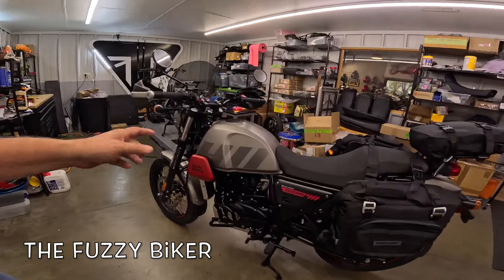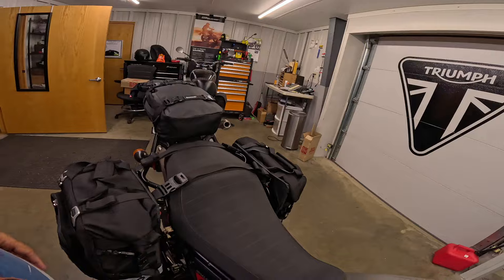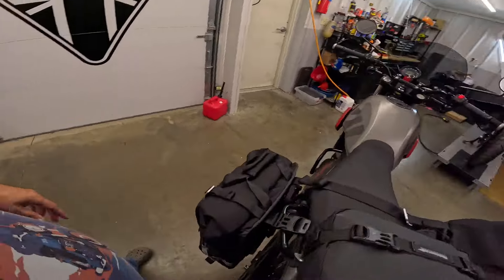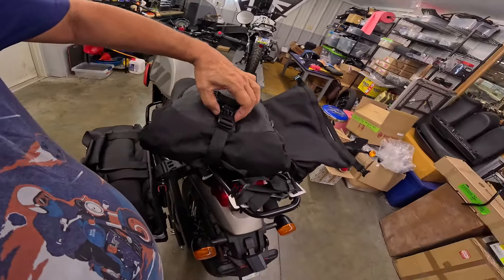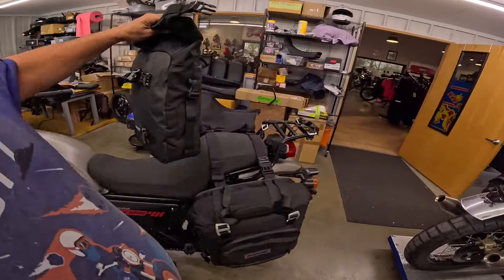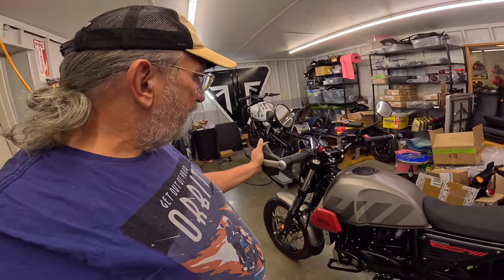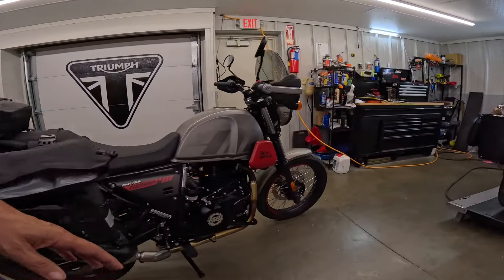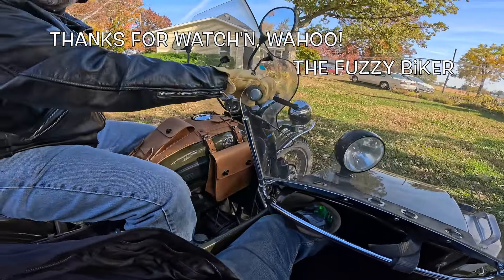RE Himalayan Scram 411 - Tuff RhinoWalk Luggage System - Wahoo!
I've been looking for some good ADV bags for the bike. Think'n these RhinoWalk Bags will do a great job. Wahoo!
Baxtercycle.com